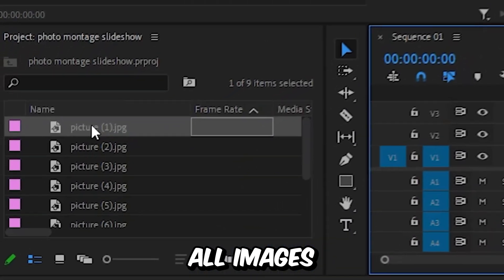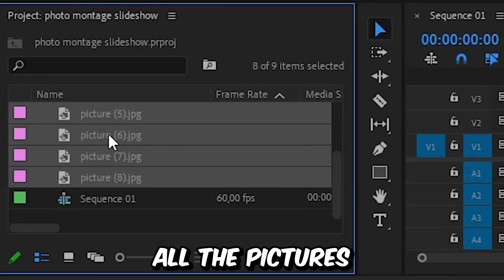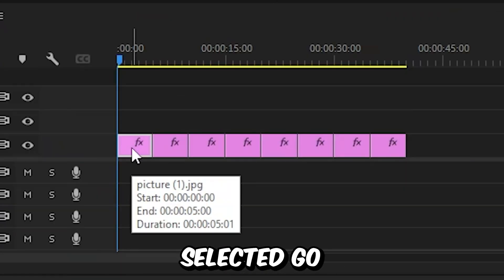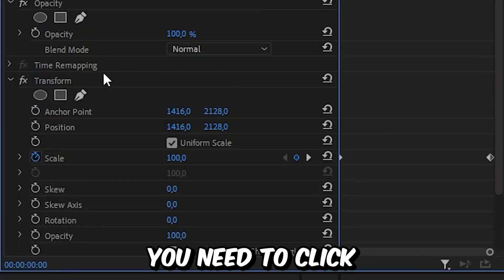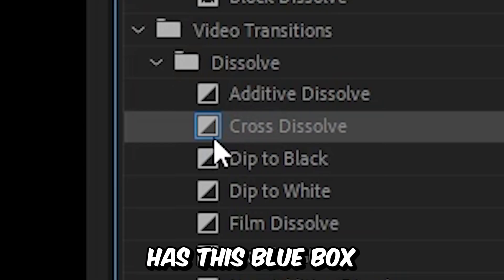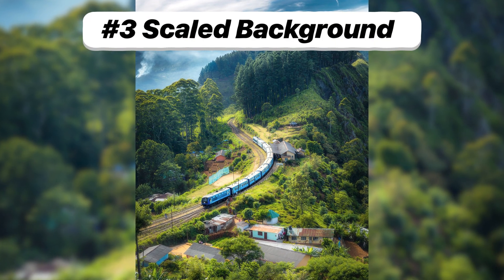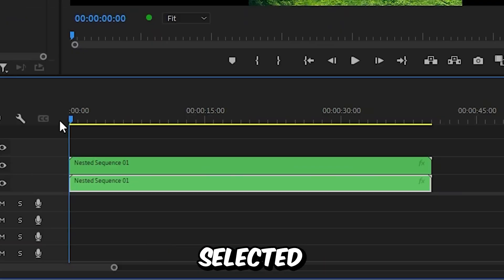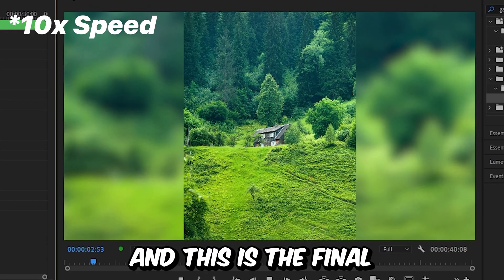How To Create a Photo Slideshow in Premiere Pro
how to make a photo montage slideshow in adobe premiere pro 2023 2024

Chapters:
00:00 - Image slideshow tutorial
00:33 - Slow zoom effect
01:05 - Smooth cross dissolve transition
01:30 - Scaled background effect
01:51 - Blurred Background effect